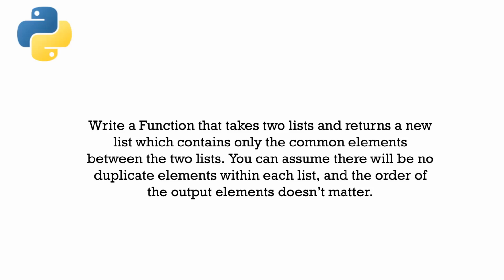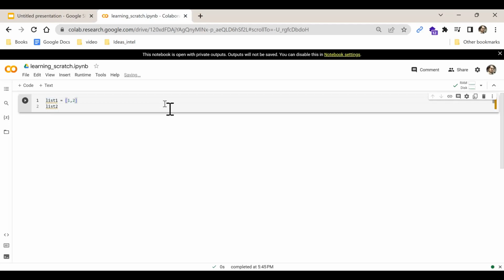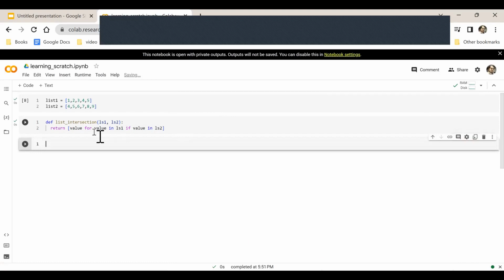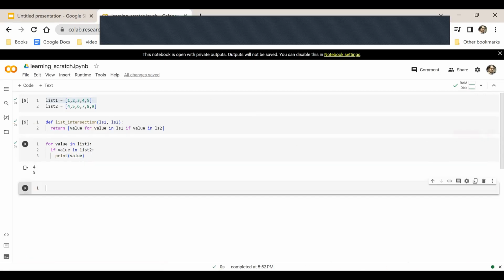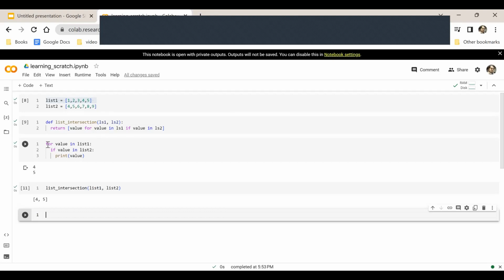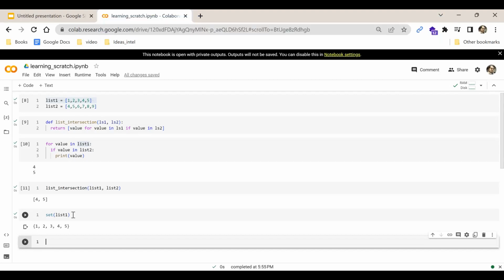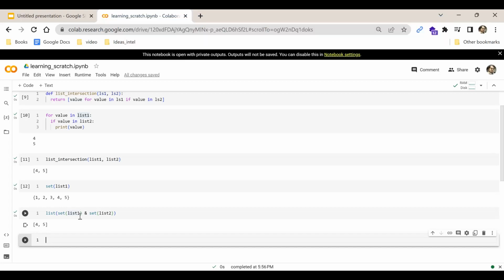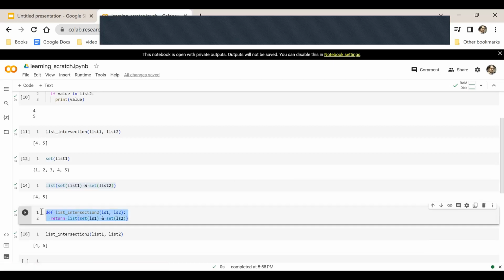Ways to Find Common Elements in Python (With the Optimal Approach) | Python Tutorial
Given two lists, how to find the common elements?
I show 2 ways to do it, one being more optimal than the other.

Follow for more such tutorials.